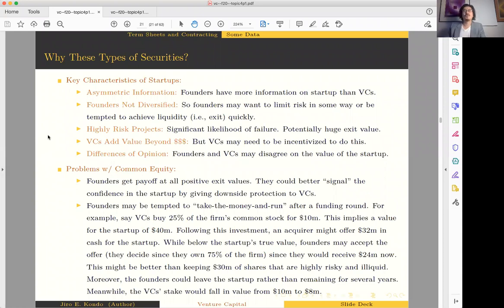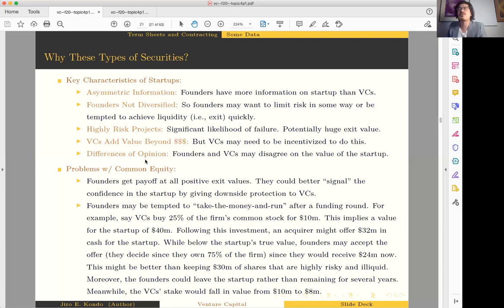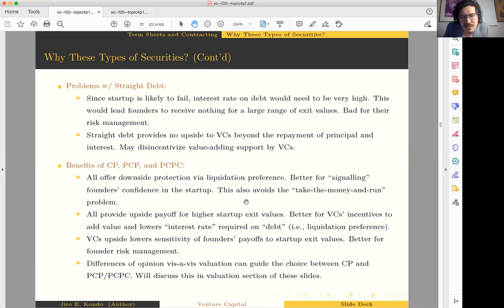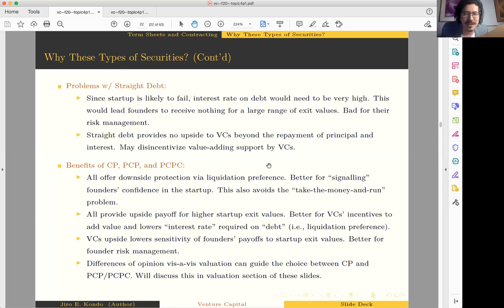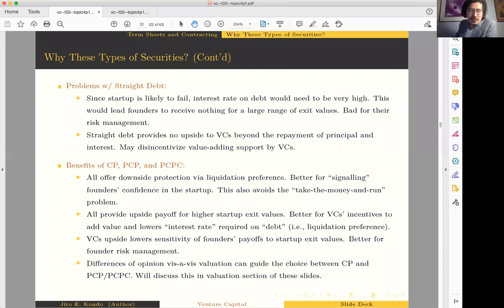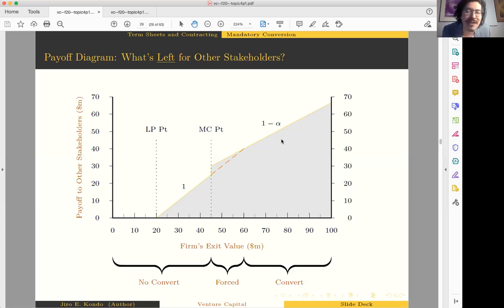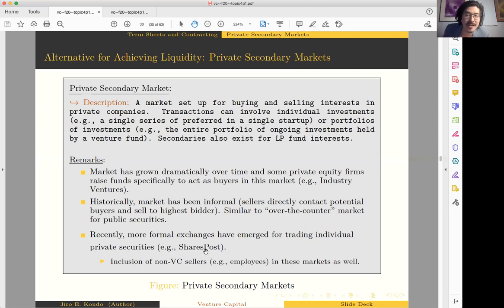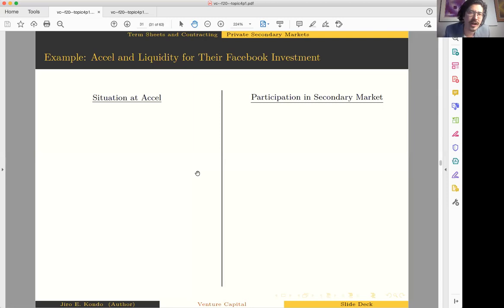Deal Structuring: Why Are VC Securities Different? + Some Additional Considerations and Terms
Module 17 in my "Venture Capital and Startup Financing" Course.

Parts of Module:
- Introduction: 0:01
- Choice Between VC Securities:
--- Theoretical Perspective:
Why VC Securities Over Common Equity and Straight Debt? 3:31
Convertible Preferred vs. Participating Preferred: 37:00
Perspective #1 (Incentive View): 38:17
Perspective #2 (Difference of Opinions): 42:40
Remark: Two other perspectives include: (i) a negotiation view where, holding all else equal, more bargaining power to the VC (founder) will lead to participating preferred (convertible preferred being issued) and (ii) a misleading valuation view where the VC and founders strategically pick deals terms (with excessive downside protection) to bump up the value of preferred shares vis-a-vis common to make their valuation "look higher" (this can help them in many ways: get more press and PR, add confidence in the minds of the customers, lead their employees to overestimate their ownership compensation, etc). I will discuss this last point towards the end of this topic.
- Mandatory Conversion: 48:34
- Redemption Rights: 59:12
- Private Secondary Markets: 1:04:32